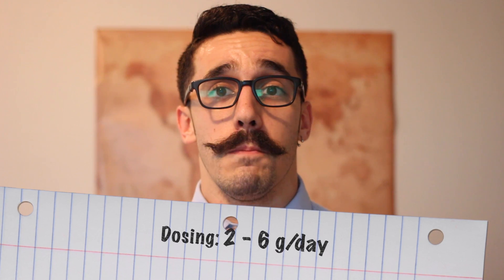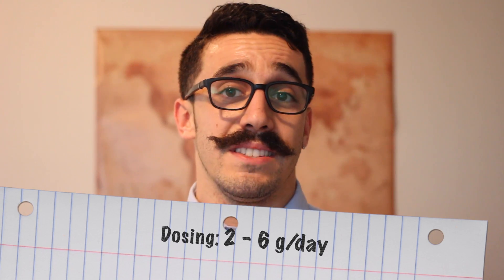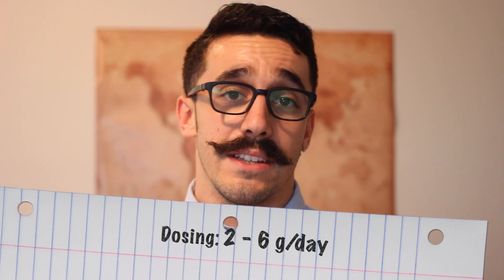Supplementing w/ Beta-Alanine: The Basics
Everything you need to know about beta alanine in under 5 minutes.